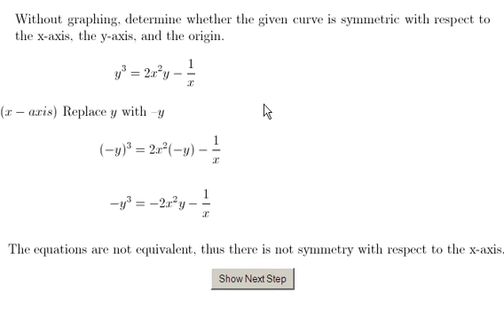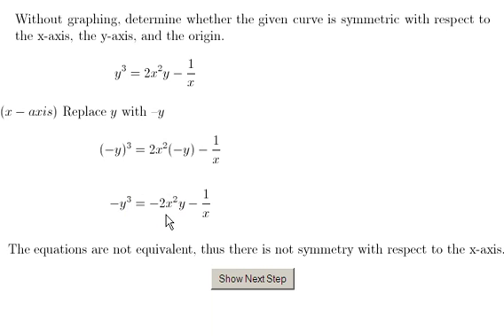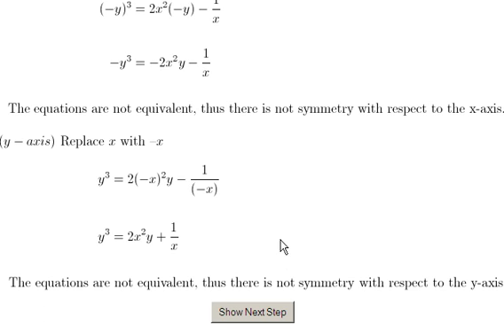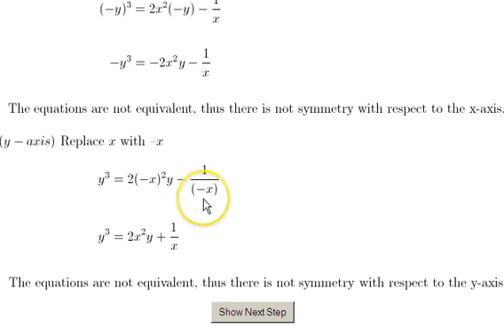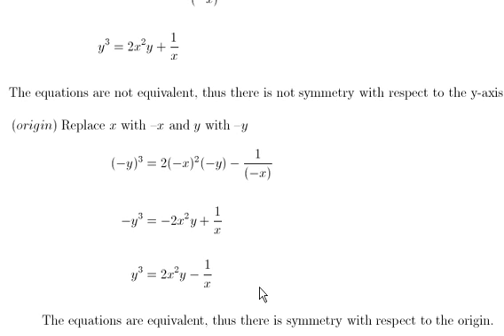symmetry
Symmetry by BVT